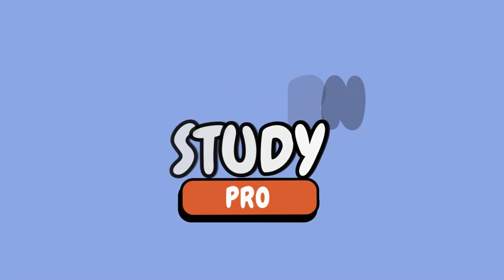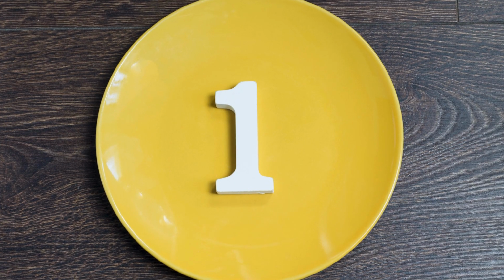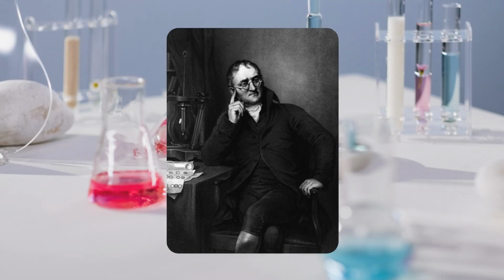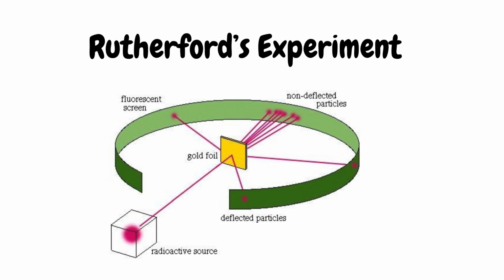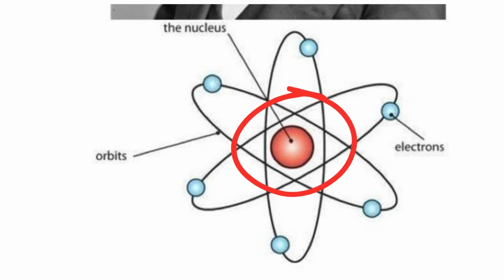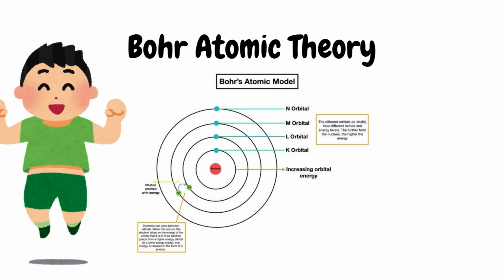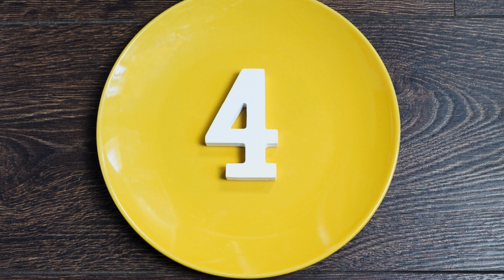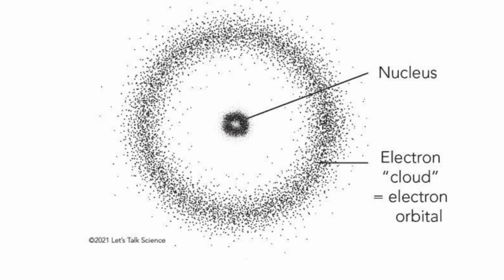Atomic Models Explained: From Dalton to Quantum Mechanics | Modern Study Pro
Welcome to Modern Study Pro! In this video, we'll be exploring the fascinating world of atomic models, from the early days of Dalton to the modern quantum mechanical model. We'll cover the key concepts and principles of each model, including:

- Dalton's Atomic Model
- Rutherford's Experiment and the Planetary Model
- Bohr's Atomic Theory and Energy Levels
- The Quantum Mechanical Model and Wave-Particle Duality

Whether you're a student of physics, chemistry, or just curious about the atomic world, this video is for you! So, let's dive in and explore the amazing world of atomic models!

Timestamps:

- 0:00 - Introduction
- 00:21 - Dalton's Atomic Model
- 01:12 - Rutherford's Experiment and the Planetary Model
- 02:10 - Bohr's Atomic Theory and Energy Levels
- 03:05 - The Quantum Mechanical Model and Wave-Particle Duality
-04:06 - Outro

Channel Name: Modern Study Pro